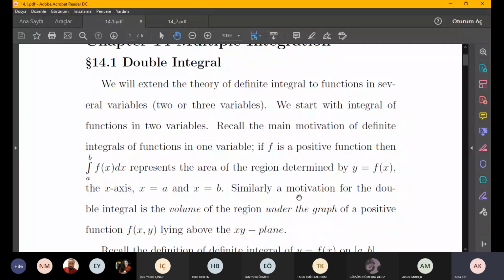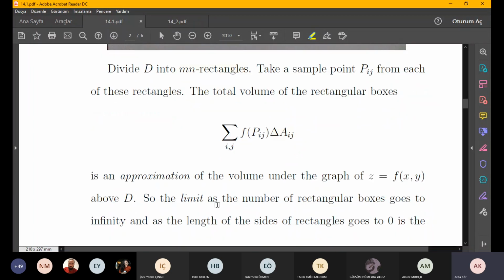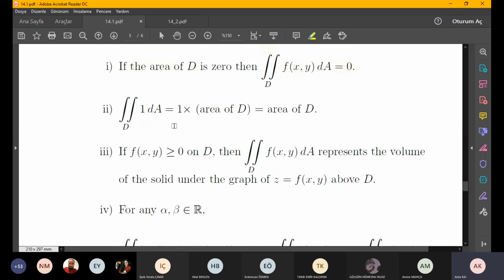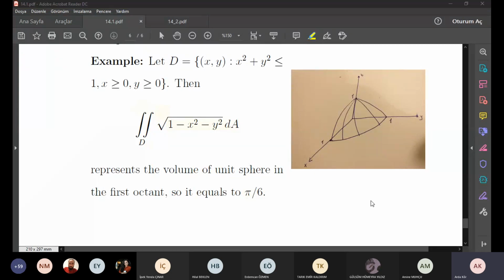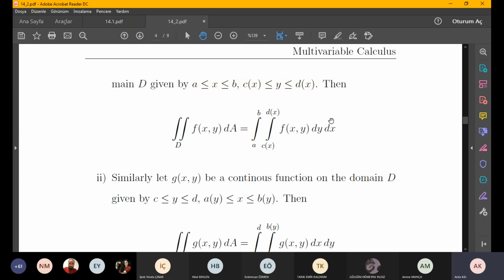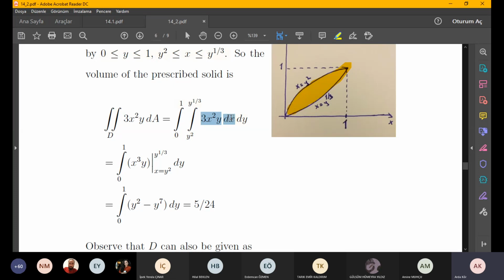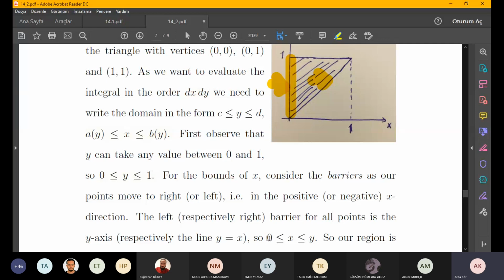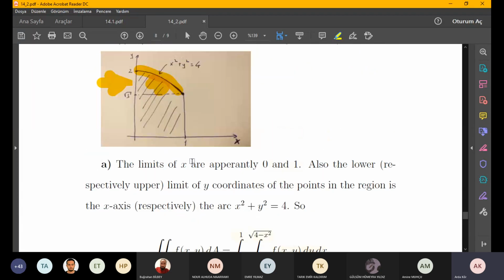Math102 - Matematik 21. Ders (28.12.2020)